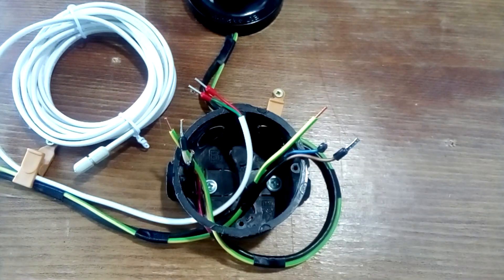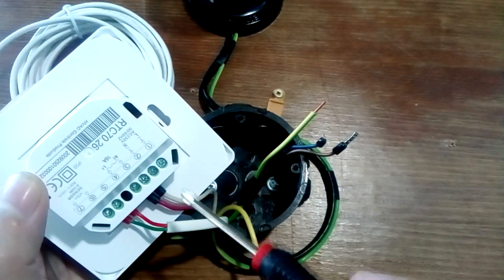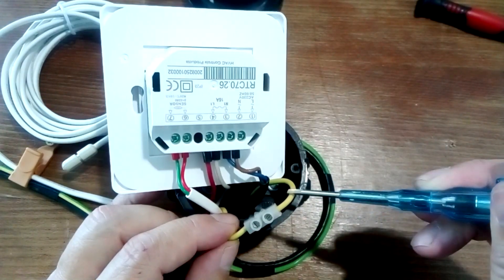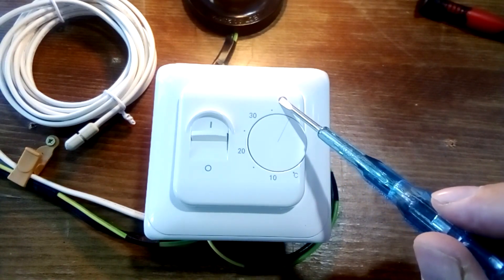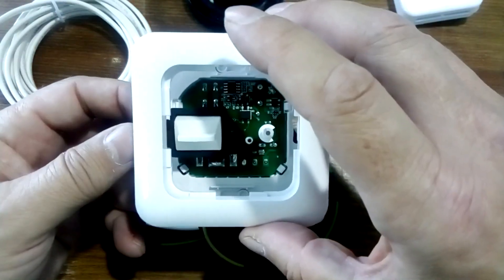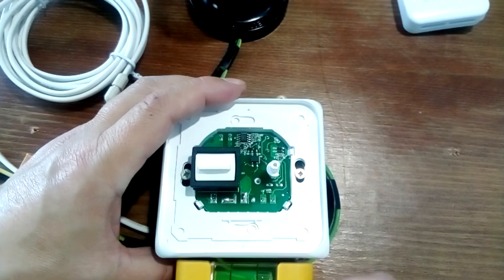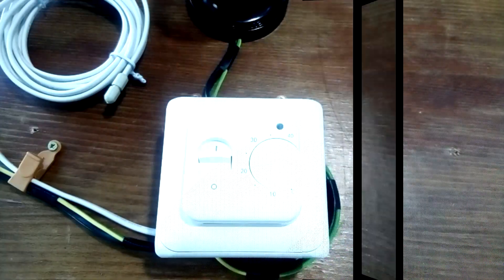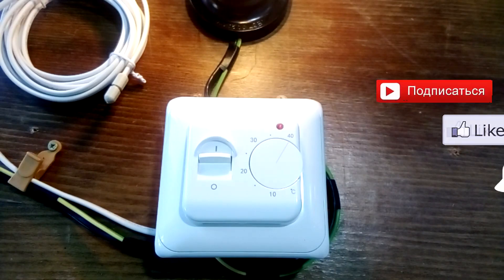Thermostat for Floor Heating RTC-70 | Wiring & Installation Tutorial | Budget Controller Guide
🔥 Floor Heating Thermostat Installation | Budget Controller RTC-70 Setup
Learn how to install and wire the RTC-70 thermostat for electric underfloor heating. This budget-friendly controller is easy to install and works with various heating systems — infrared film, electric mats, and cables. Ideal for DIY projects in bathrooms, kitchens, and more!

- RTC 70 thermostat on Ali white
- Thermostat RTC 70 on Ali black

💡 Why choose the RTC-70?
It’s simple, reliable, and effective. With its external temperature sensor and easy controls, it helps maintain comfortable warmth while saving energy.

- 256x192 Thermal Imager: The Most Compact
- Thin digital multimeter FNIRSI S1
- High-Precision Electronic Caliper 0.01 mm

✅ Why use the RTC 70 thermostat?
When installing heated floors under tile or laminate, electric underfloor heating is usually the best option. The RTC 70 thermostat is a simple yet effective controller that automates floor heating. Just set the desired temperature, and the system will maintain a comfortable heat level automatically. 🔥

🏠 Works with:
✔️ Infrared heating film
✔️ Electric heating mats
✔️ Heating cables
It also includes an external temperature sensor 🌡️ for accurate control. Installing and wiring the RTC 70 thermostat is straightforward and DIY-friendly! 💪

📌 Video Chapters:
00:00 - Installing & wiring the RTC 70 thermostat for underfloor heating
00:46 - Preparing the location and wires for installation
02:10 - Connecting the thermostat to the wiring
02:56 - What to do with grounding wires?
03:29 - Wiring other types of thermostats
03:41 - First power-on test
04:20 - Disassembling the thermostat
04:53 - How mechanical thermostats work?
05:16 - Installing the thermostat
05:32 - Assembling the thermostat
05:48 - Testing the thermostat
06:31 - Checking floor heating operation
06:49 - Support this video with a like, share, and comment!

This channel is for those who want to DIY their home electrical, plumbing, and heating projects 🏡. Learn how to install heating, plumbing, and electrical wiring yourself! Hosted by Igor Ekimov, an electrical engineer, author of 4 books, and an expert in home improvement.